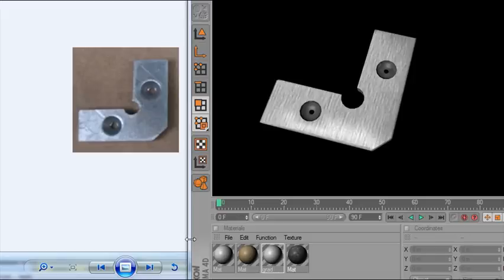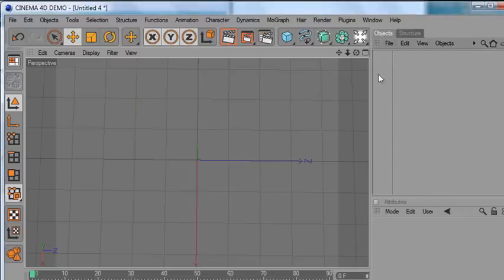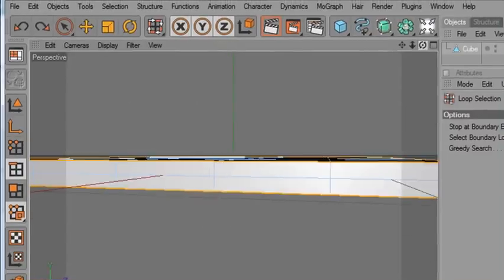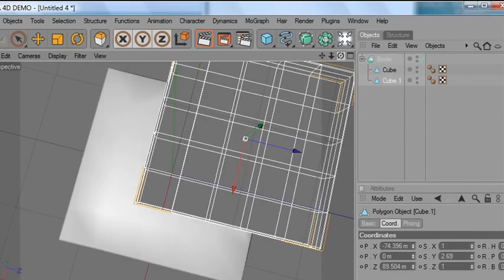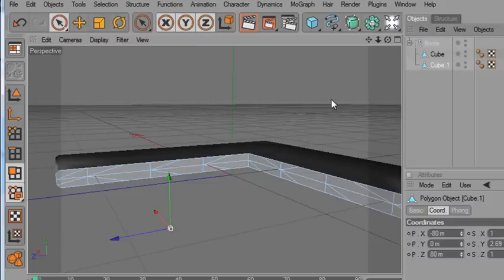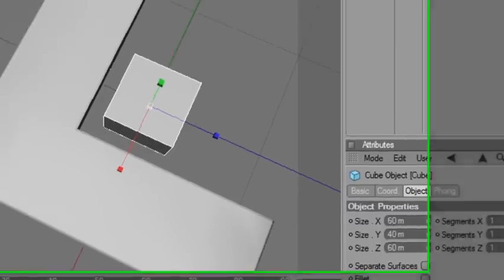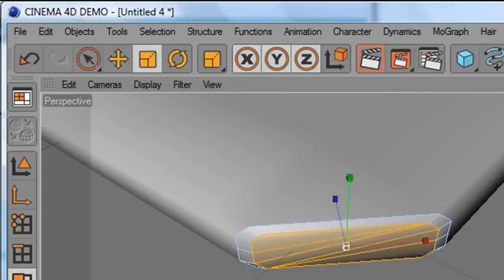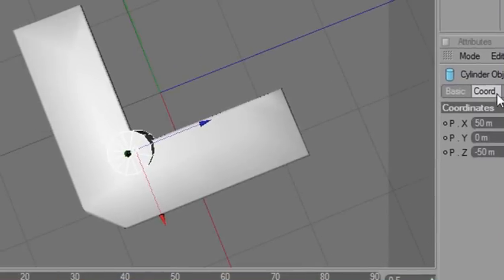Using Booleans in Cinema4D Part1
In this first video, you learn how to use Booleans in Cinema4D to create a small machine part. This tutorial was created by Mike Lively.